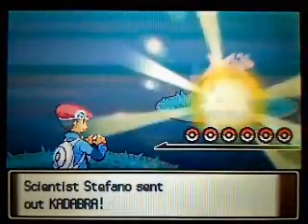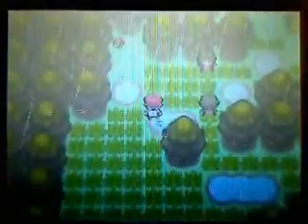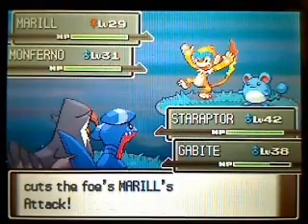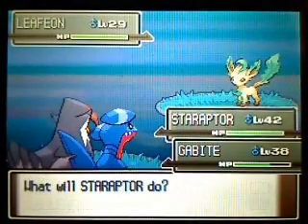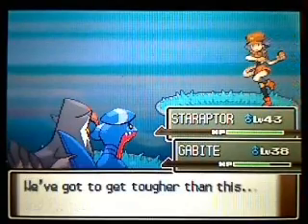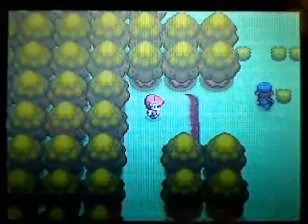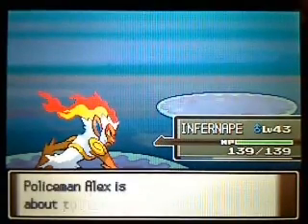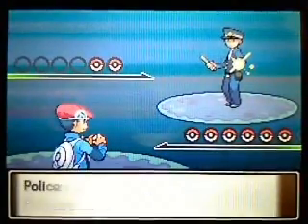Let's Play Pokemon Platinum Part 73 - Around the Mansion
After a few more trainers, finally out of the rain and into some dryer weather.  There are a couple trainers outside the mansion that give tons of money (200 per level).  You can use the VS Seeker to quickly rack up money for supplies.